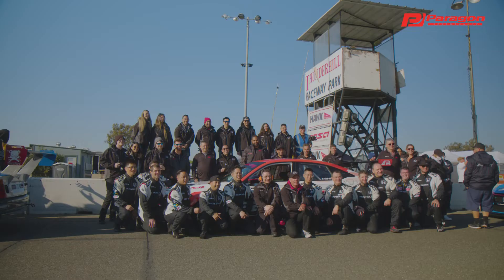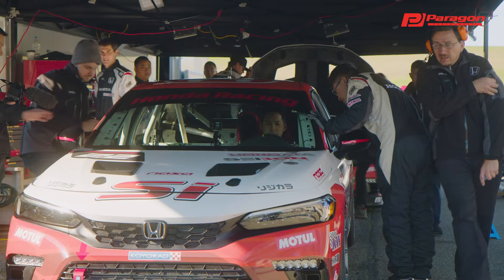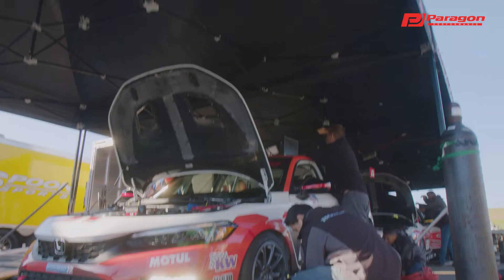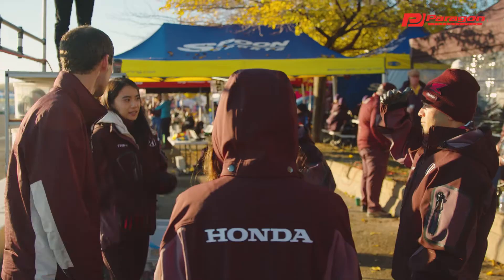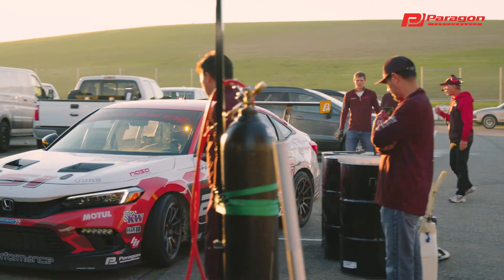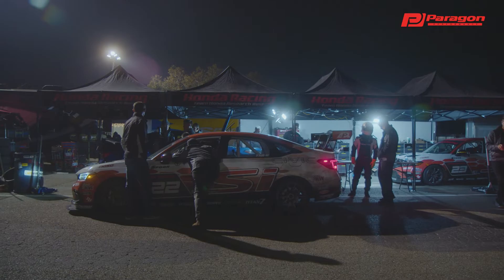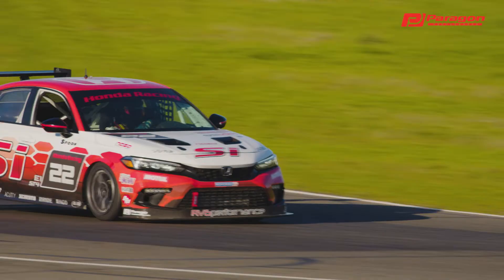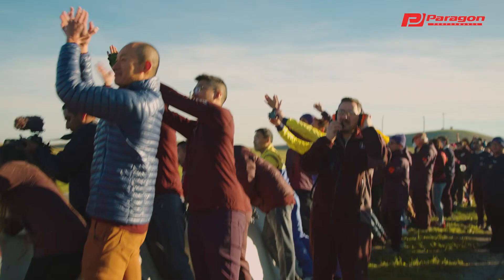Team Honda Research West x Paragon Brakes | 2021 25 Hours of Thunderhill Endurance Race Documentary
Team Honda Research West and their all new 2022 Civic Si take on North America's longest endurance race. The NASA 25 Hours of Thunderhill is a test of endurance for the team, drivers, cars, and the race parts installed. We are honored to be selected as the performance brakes option on the THR-W 11th gen Civic Si competition vehicles, which finished 3rd place in the E1 class.